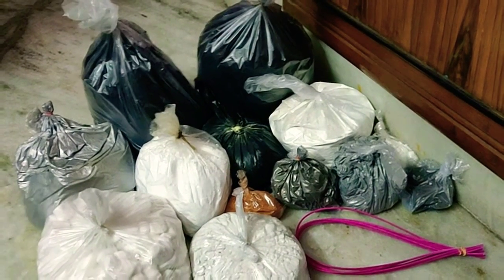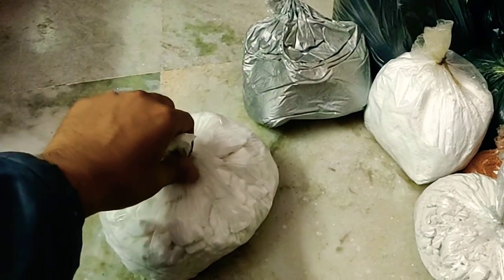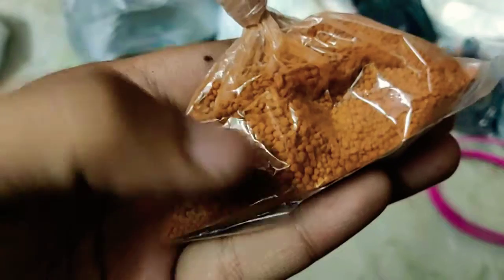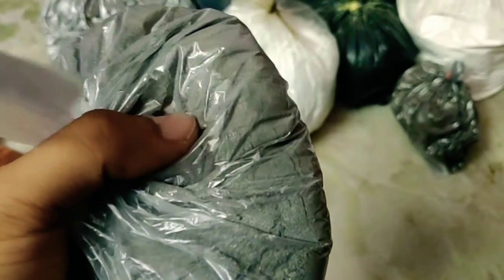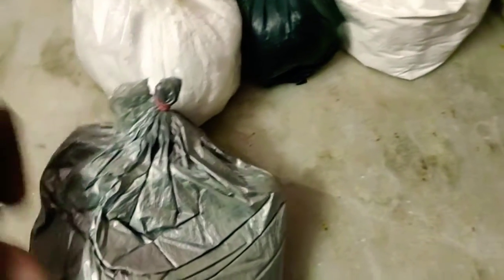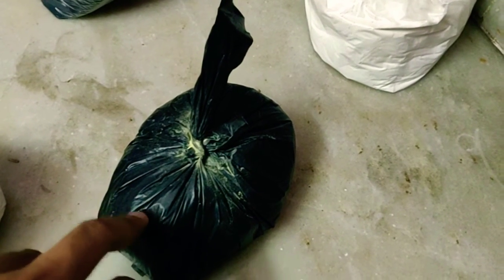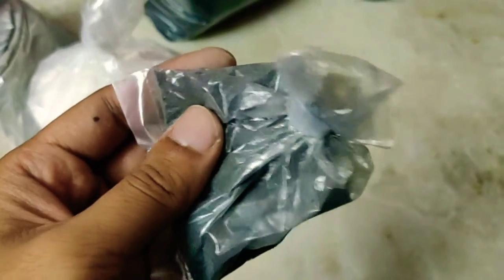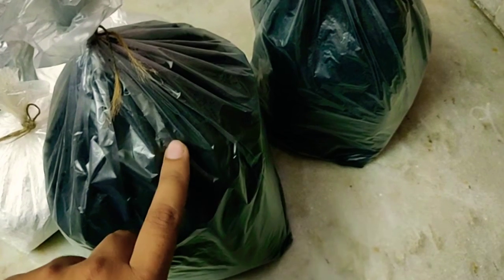Fireworks Chemical Unboxing , Chemical price 2023 . fireworks #2023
I visited a place near  Ishapore,WB . I bought some chemicals for upcoming Pyro projects . I have provided full price list In the video .